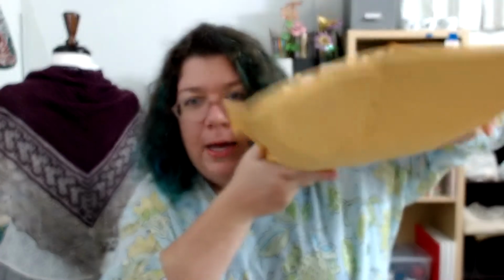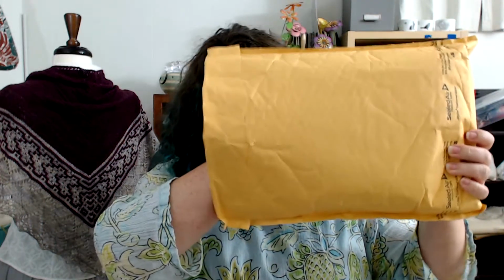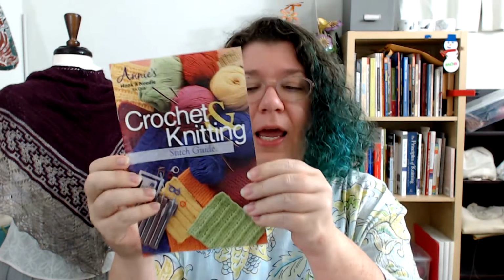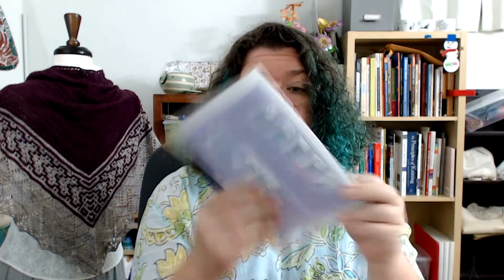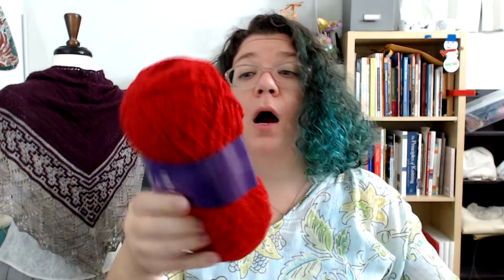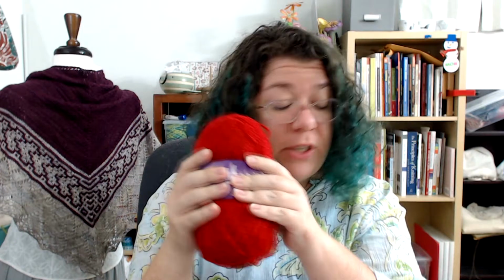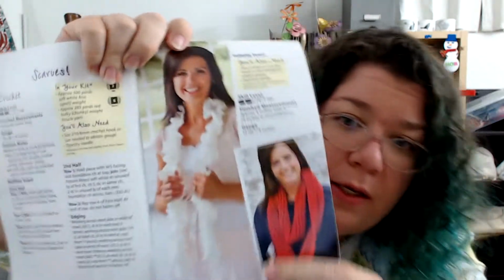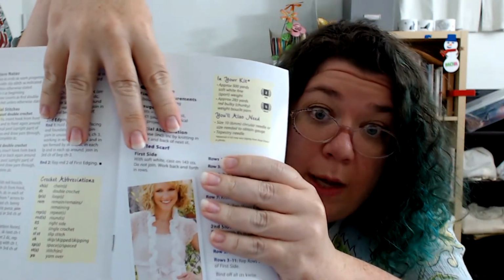Unboxing Knitting - Annie's Knit and Crochet Kit Club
The piece on the mannequin in the background is Ready Player One

Make sure to check out the wealth of information on Annie’s craft store but make sure you have some time!

For more information on the Annie’s Hook & Needle Club go
Make sure to poke around!

You can find Annie's Hook & Needle Kit Club on Facebook page is Annie’s Hook & Needle Kit Club.
And on Instagram as @AnniesKitClubs

Thank you to Annie’s for sending me this package to open up. No compensation other than the shipment was received.